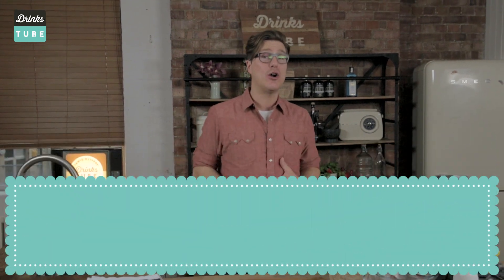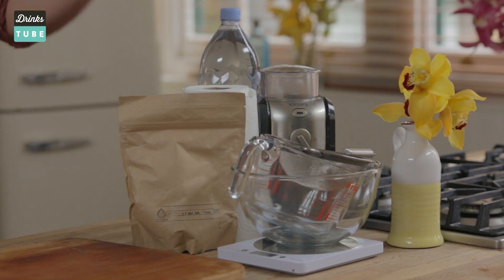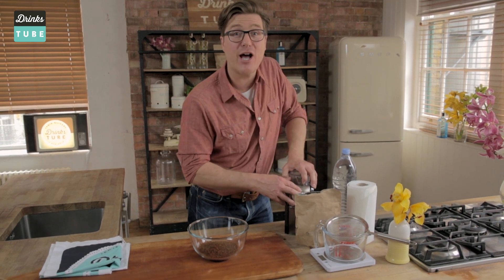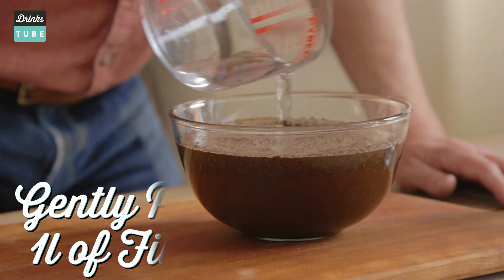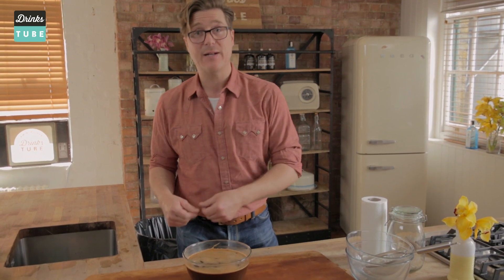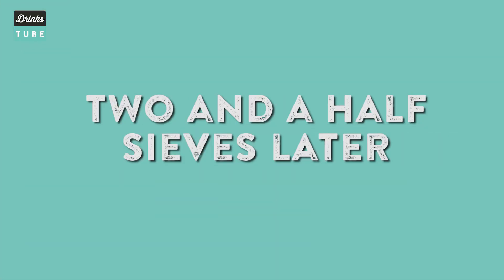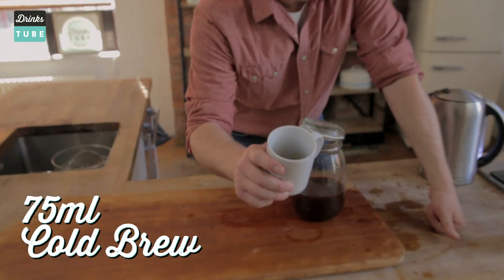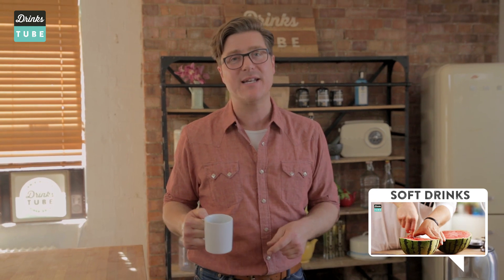How to make Cold Brew Coffee | Mike Cooper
What is cold brew coffee? It's a new way to make coffee and it's taking the world by storm. In this video the brilliant Mike Cooper tells you exactly what it is and how you can (and why you should!) make cold brew coffee at home.

In a future video Mike will show you three things you can do with your homemade cold brew coffee.

x